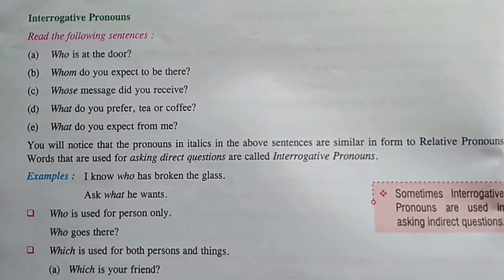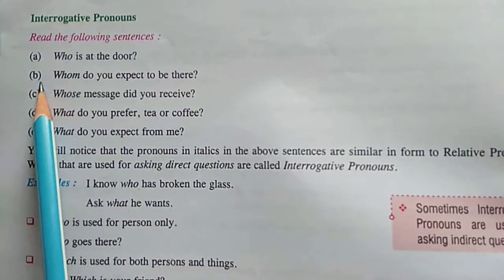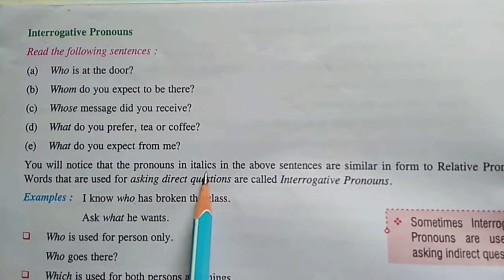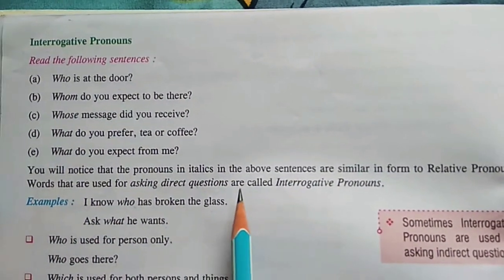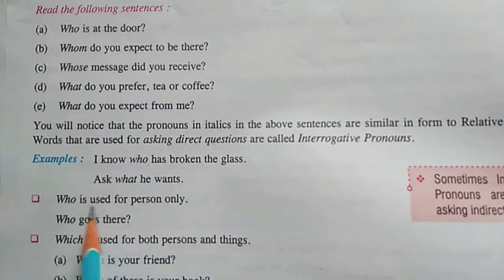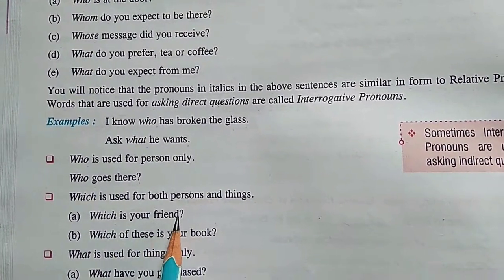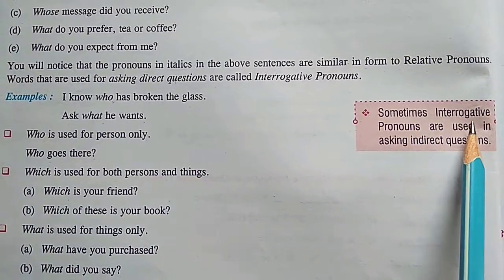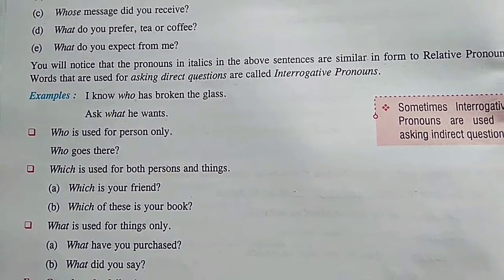Subject - English Grammar || Class - 8 || Chapter - 3 || Topic - The Pronoun(Part-7)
This video is only for students of class 8 of Holy Public School